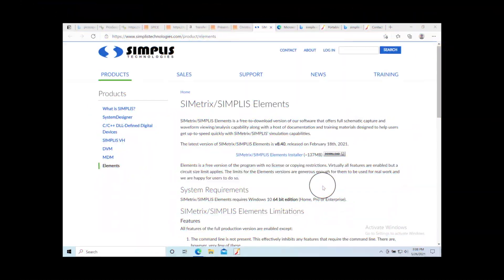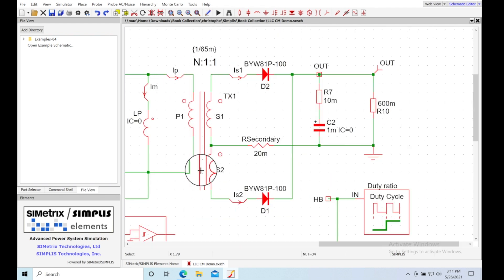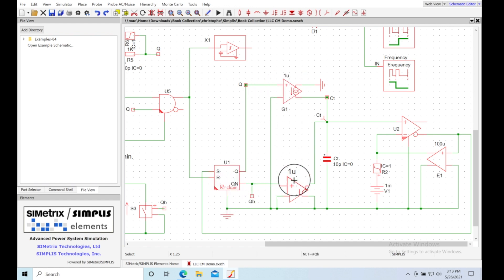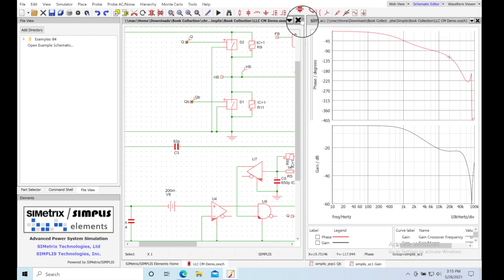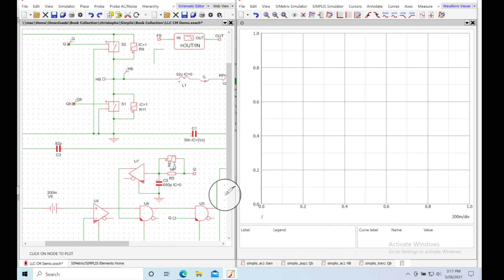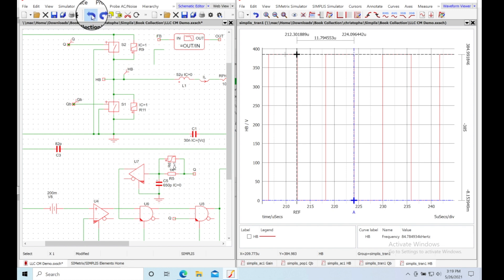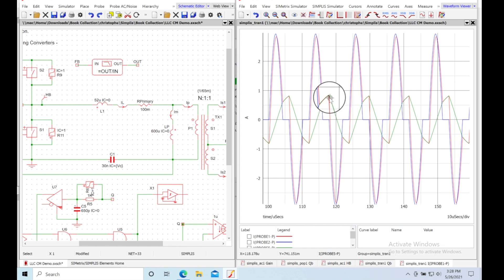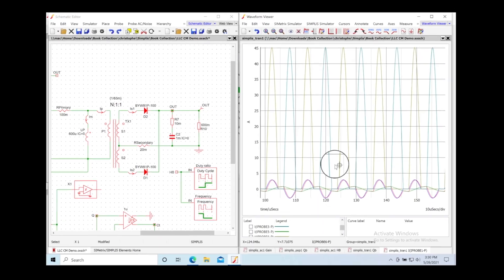LLC Converter by Basso with free Simulation Simplis Software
In this video I will present a free version of the simulation program by Simplis.  Then, circuits offered by Christophe Basso can be simulated for free.  I recently reviewed Basso's latest book published by Faraday Press.  This is a large format book that is beautifully produced and a joy to read.  I was provided this copy for free by Ken Coffman of Faraday Press.

Get a discount while you can pre-order from the Stairway Press website. After release on June 22, 2021, Amazon will probably offer a discount.

Link to book
Link to earlier SPICE book

Links to Multimeters:
Kaiweets Power Supply
Thermal imaging camera